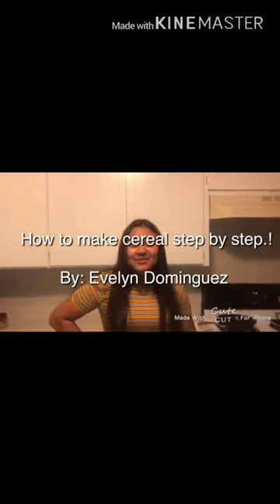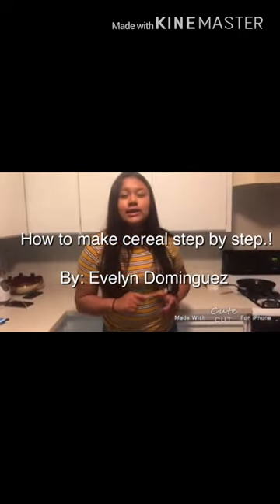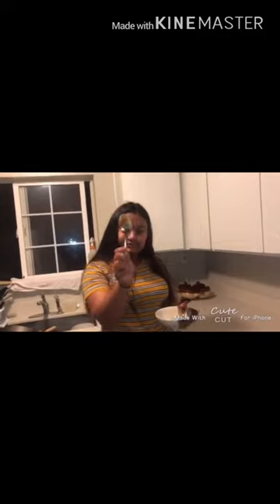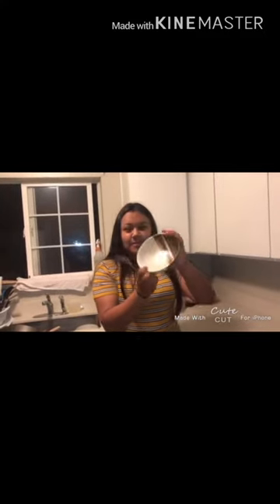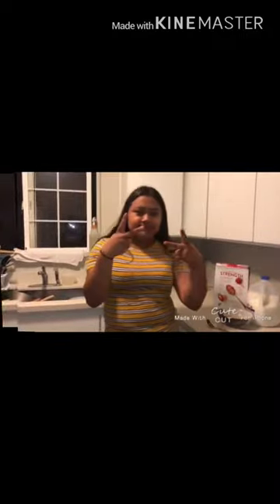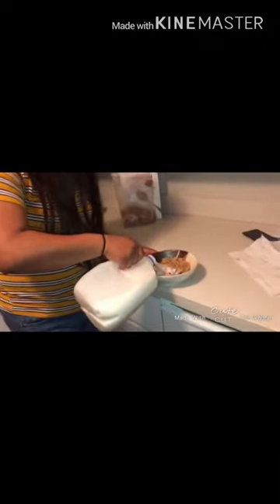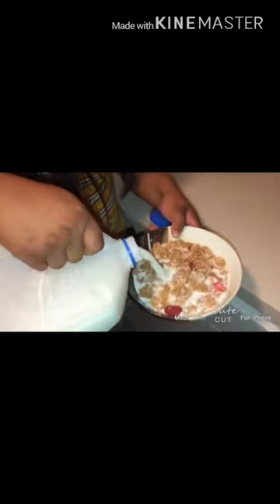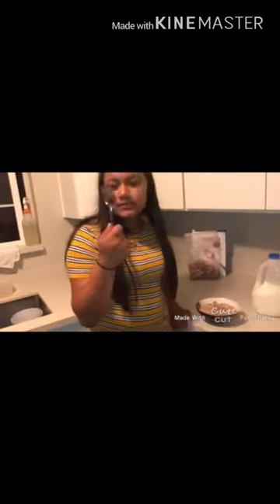How to make cereal step by step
By : Evelyn Dominguez